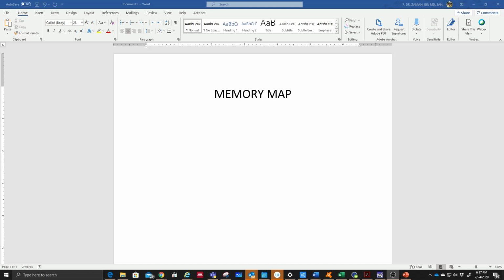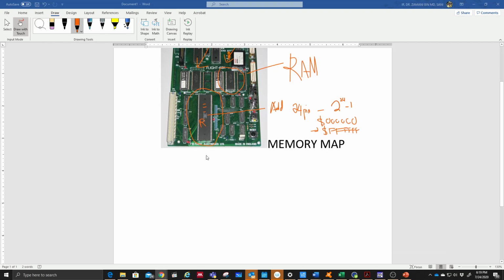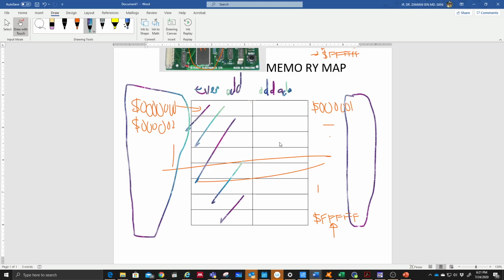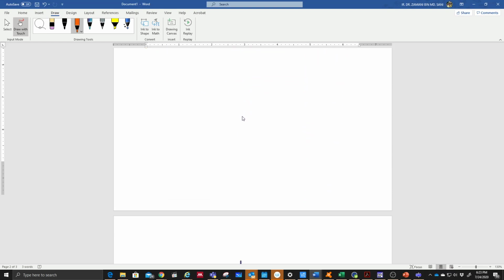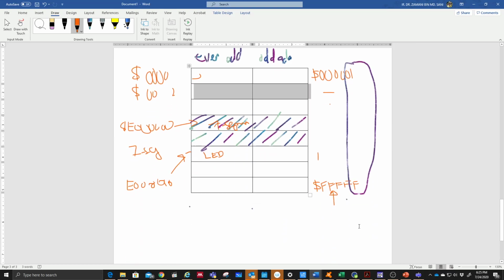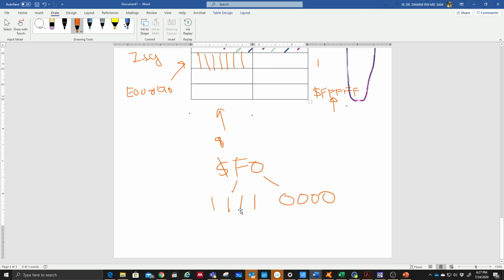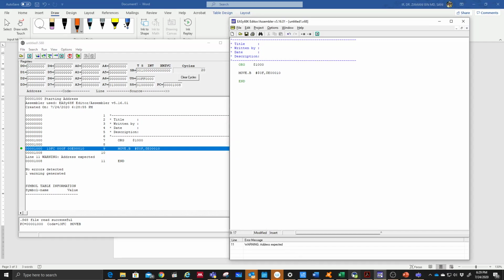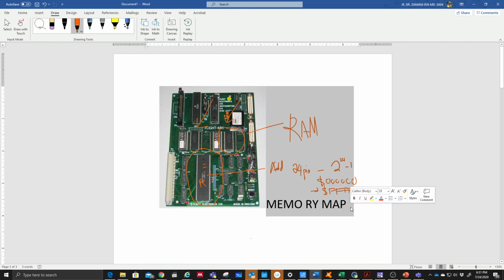Easy 68K memory map vs learning microprocessor